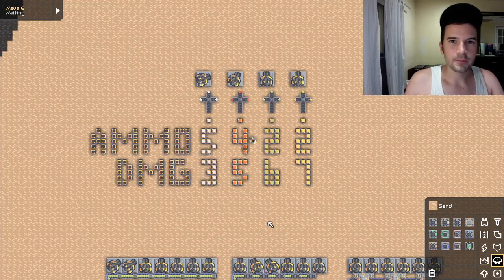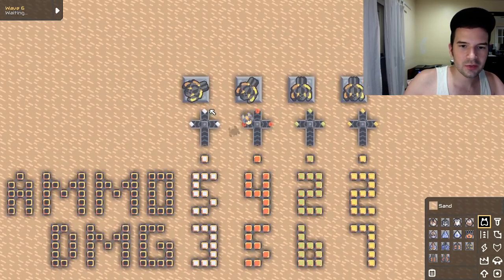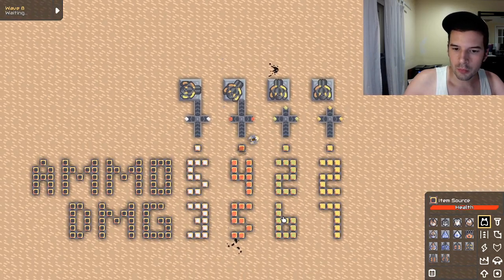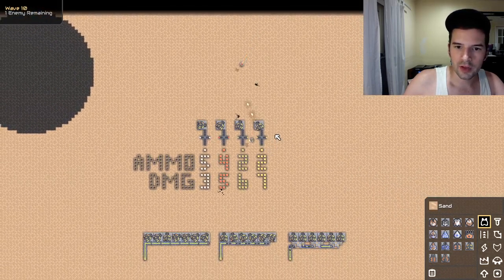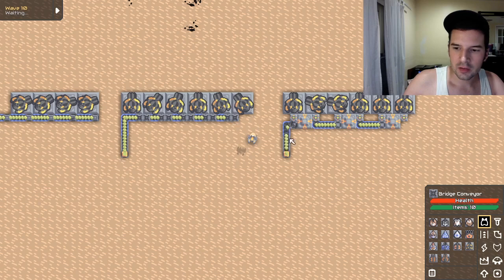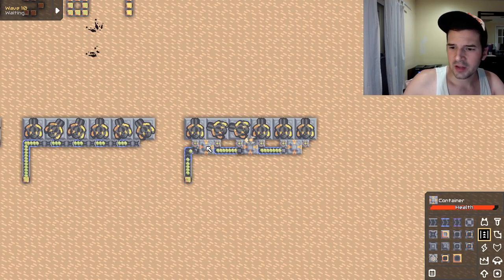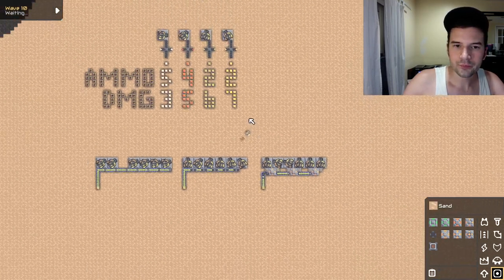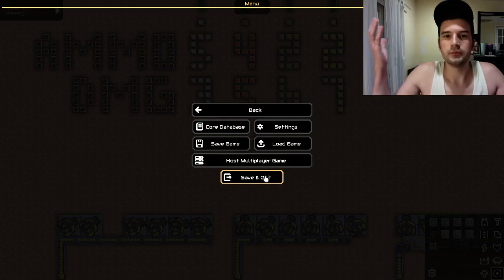Mindustry Guide @ Ammo Multiplier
Quick video about what ammo multipliers are.